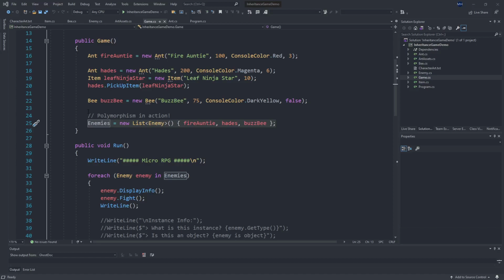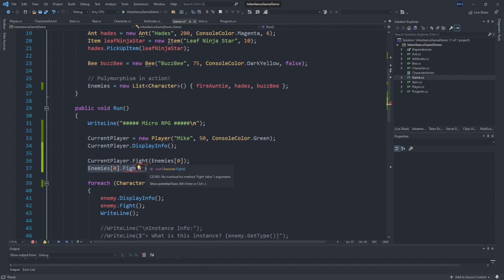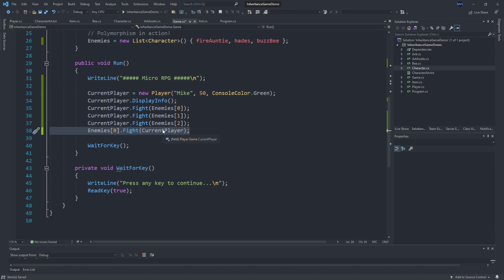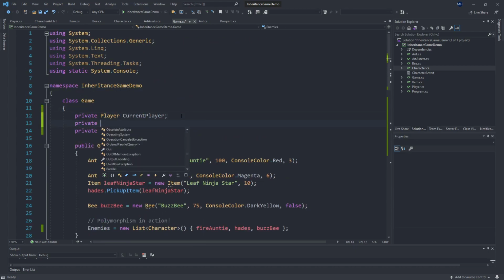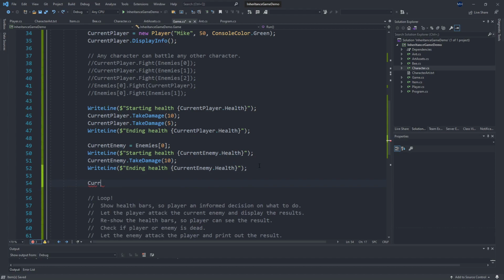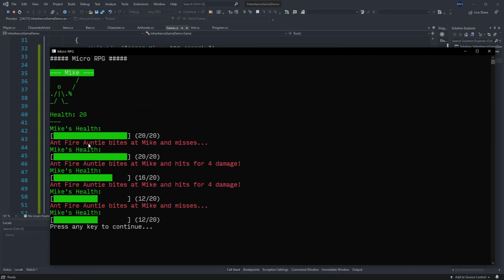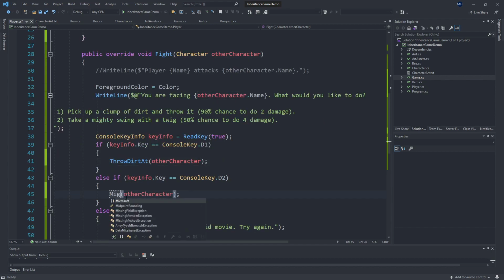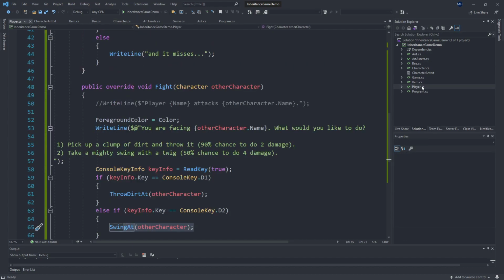Intro to C#: 27 - Micro RPG Part 3 - Making Combat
In this video, we continue on with our Micro RPG and build in a simple combat system so that the player can battle one of our giant insects.